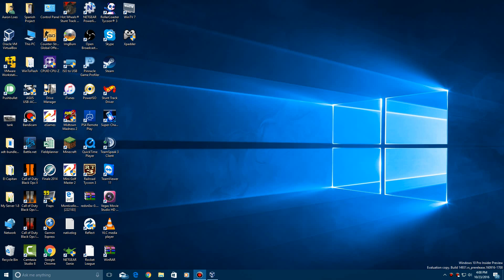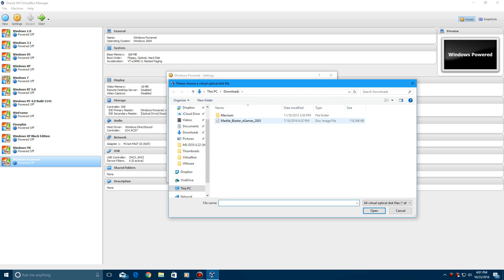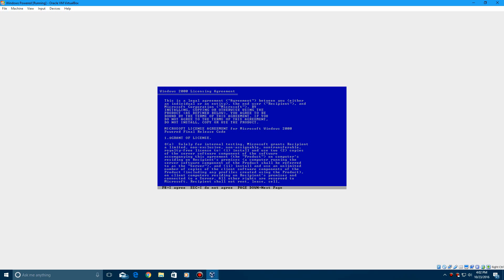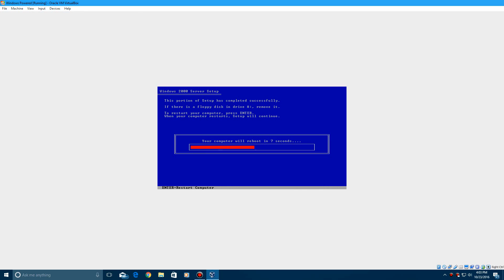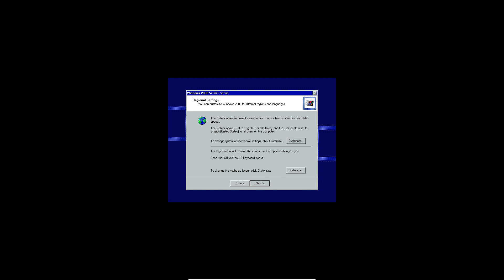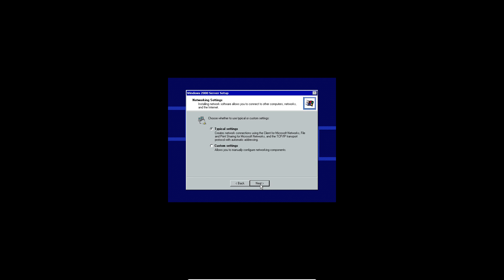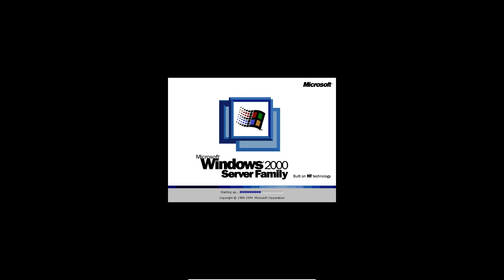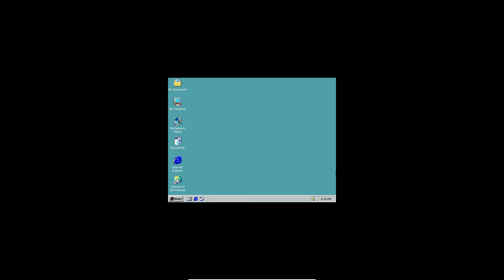Windows Powered - Installation in Virtualbox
Here is my video tutorial on how to install Windows Powered in Virtualbox!